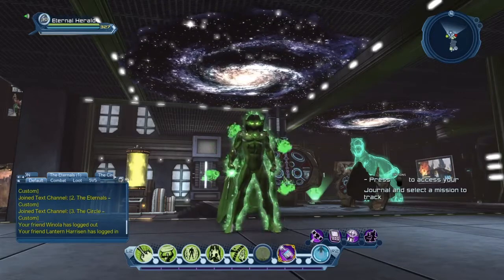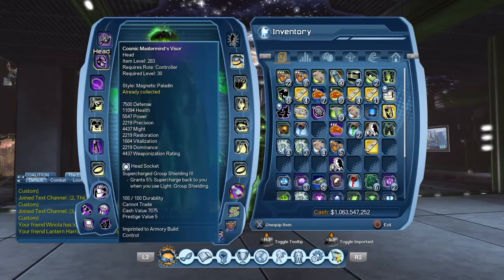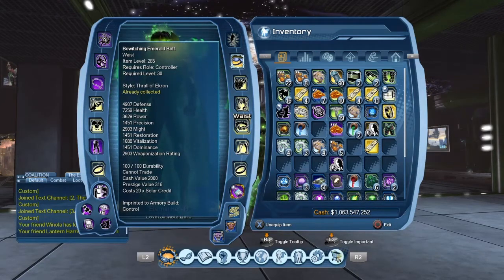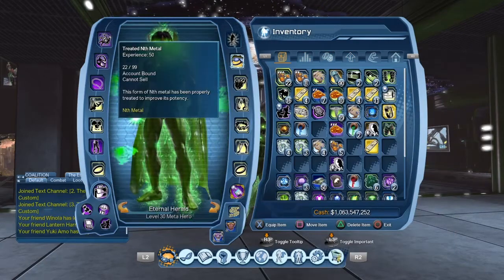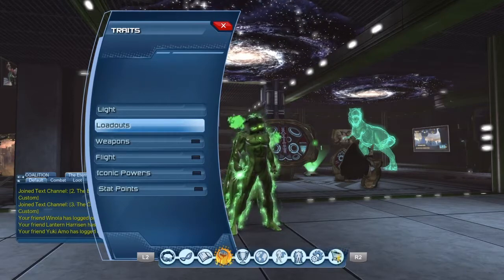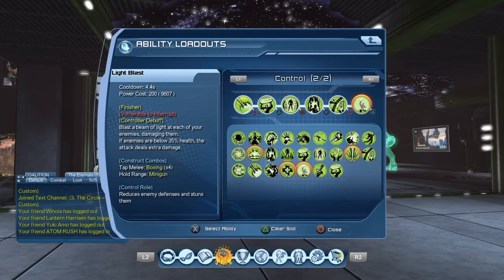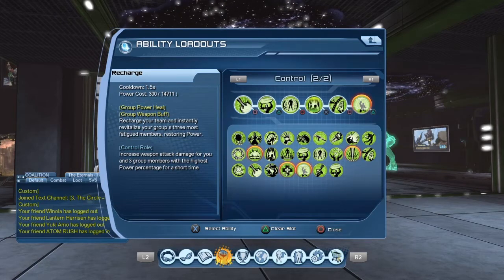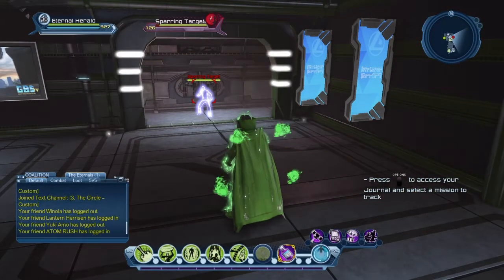DCUO Hardlight Controller Loadout Update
I MADE AN ORIGINAL LOADOUT. I think.lol

New loadout with better debuffing.